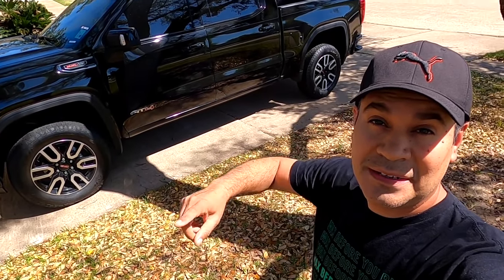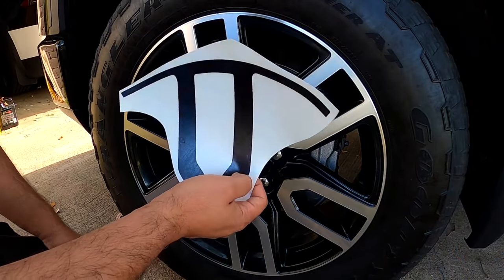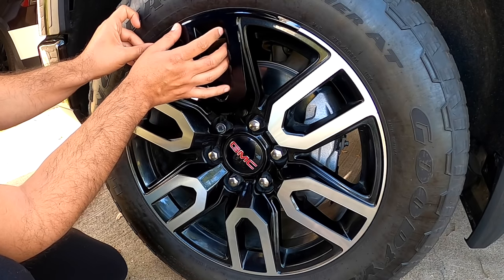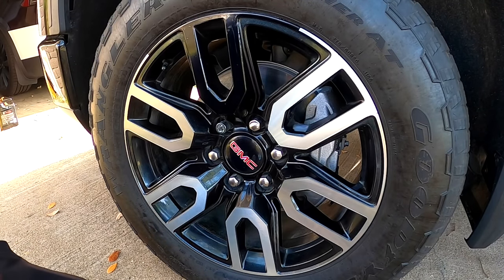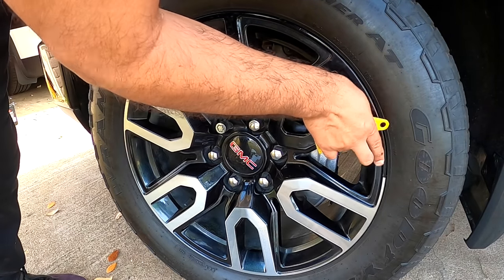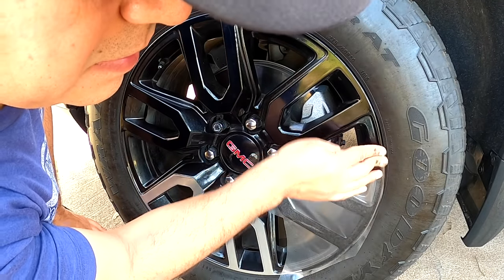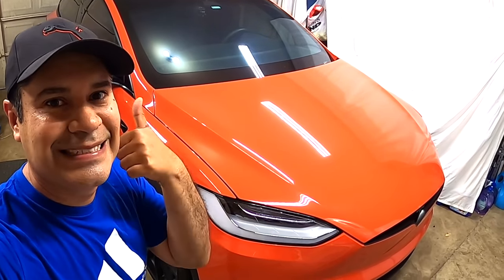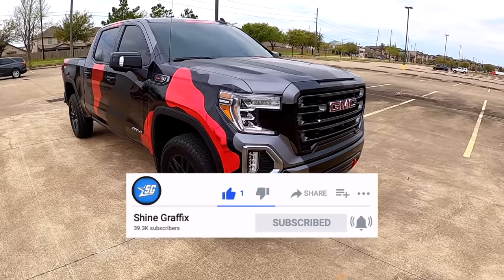Camouflage wrap GMC Sierra & Black wheels decals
🔥 For those that want to Learn how to wrap a Car 🔥

Time list
00:00 Intro
01:00 wrap install
03:12 black wheel decals
12:13 Camouflage wrap view
12:59 Car Wrap Training
13:23 Wrap walk around

► Trunk Carbon Spoiler
► Front Carbon Lip
► Side Skirts Carbon
► AWE Exhaust System
► AWE S-Flow Intake

▬▬▬▬▬✅ Camera & Tools ▬▬▬▬▬▬▬
► iPhone 12